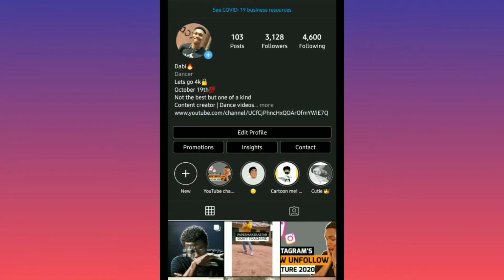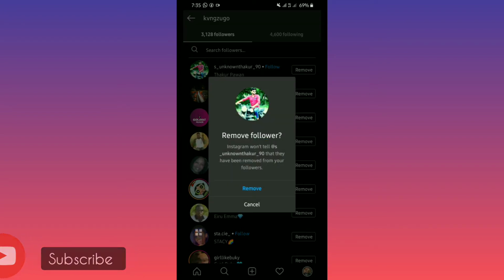How to Remove GHOST Followers on Instagram | 2020 Feature [UPDATE]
In this video I will be showing you how to use the latest instagram feature to REMOVE your people off your followers lists. This works best when you have ghost and inactive followers and the best thing about this is...It's totally different from BLOCKING a user.
Watch how I REMOVE people off my followers list

If you already knew about this new feature, drop a comment.

Note: the background song I used in this video does not belong to me